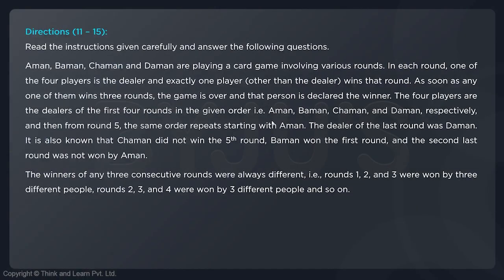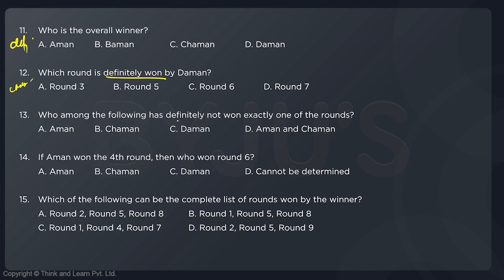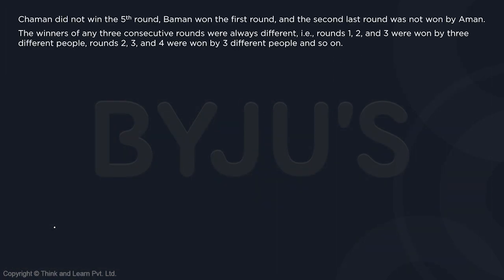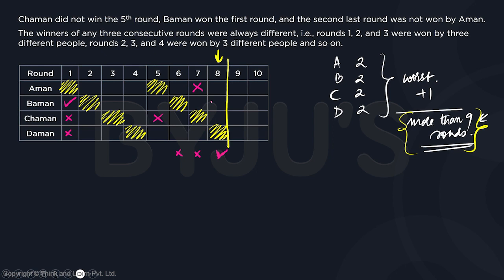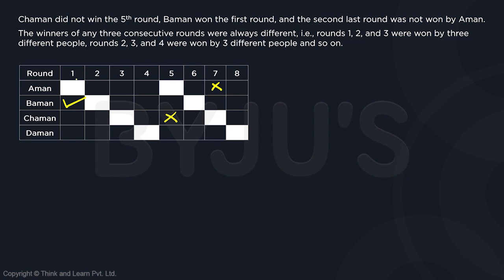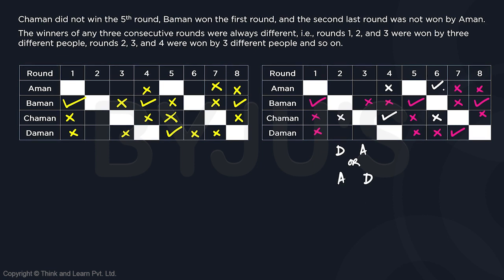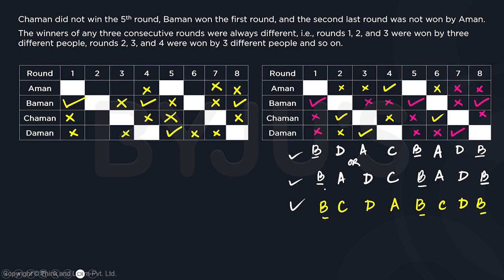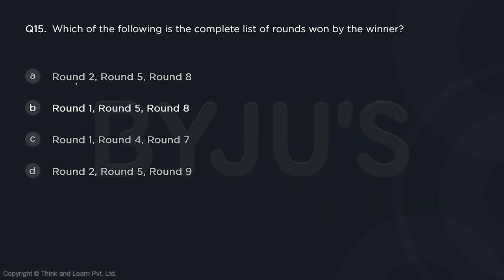CAT GNSSTHV879 Set3